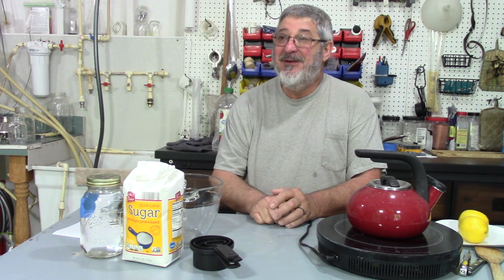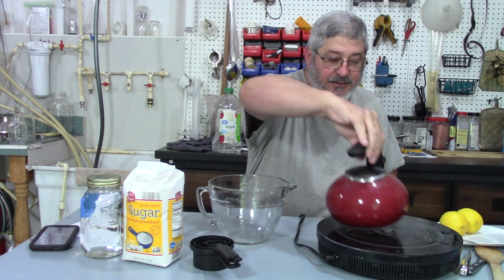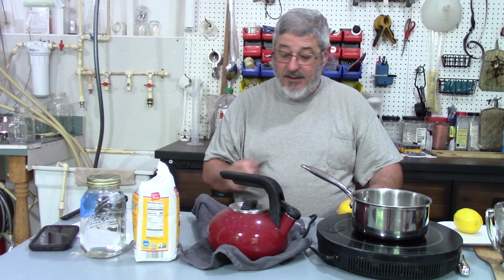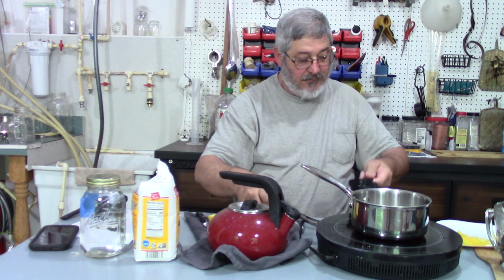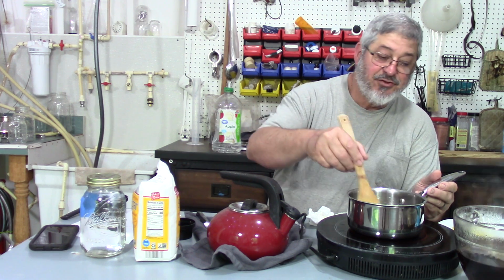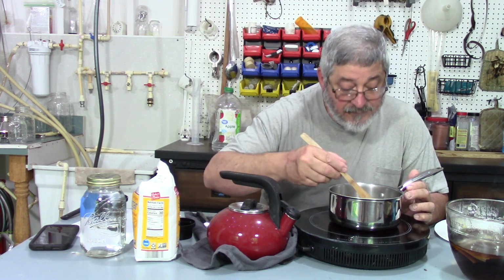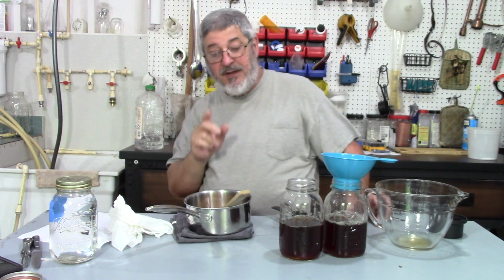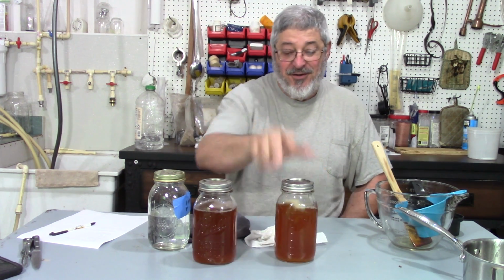Sweet Tea Moonshine Recipe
Sweet Tea Moonshine a great Summer shine.

per qtr..
2 cup strong tea cooled ( I used e tea bags)
1/2 cup lemon simple syrup
top off mason jar with shine ( I used 100 proof )

Lemon simple syrup
1 cup sugar
1/2 cup lemon juice (I used 2 lemon)
1/2 cup water

add sugar, lemon juice, water  heat to simmer shut off heat add zest let cool